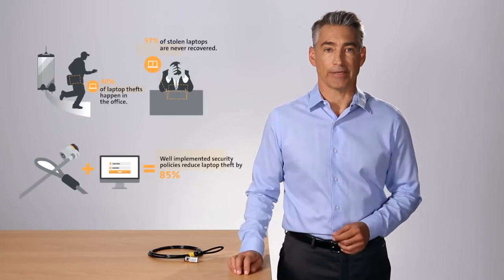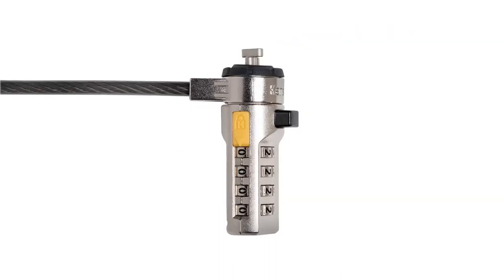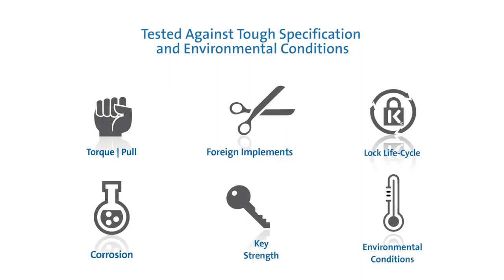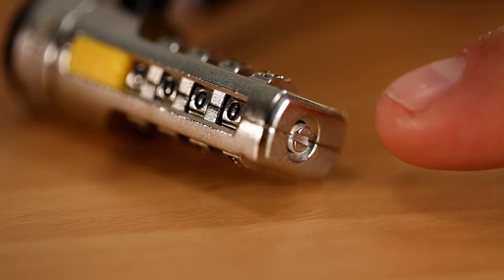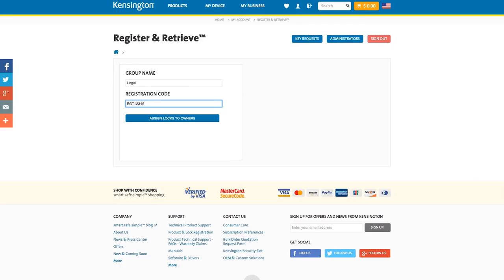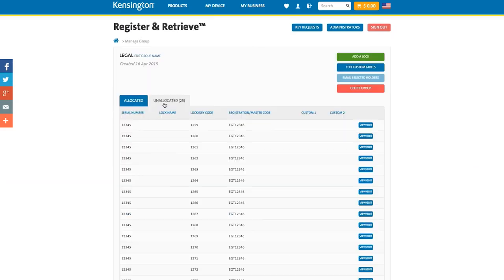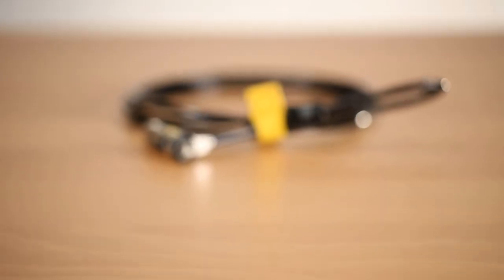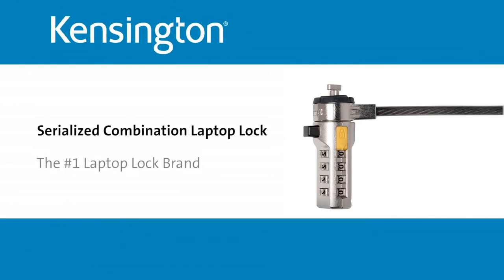Kensington Serialized Combination Laptop Lock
Kensington COMBINATION LAPTOP LOCK SERIALIZED (K67819WW)

Protect your laptop or Chromebook™ and the sensitive information on it from theft with the Kensington Preset Combination Laptop Lock. The push button design offers one hand operation for easy installation while the Kensington T-bar secures the lock to your laptop.

Bangkok Business equipment Automation Co., Ltd. Bangkok, Thailand